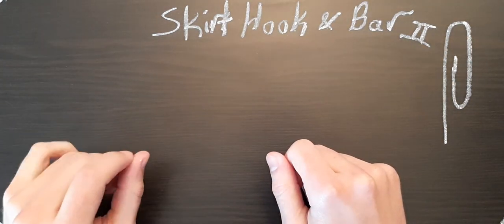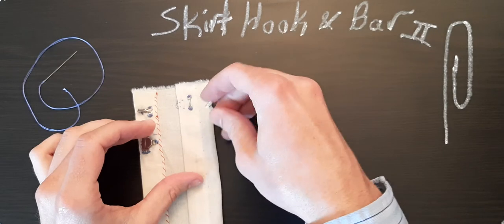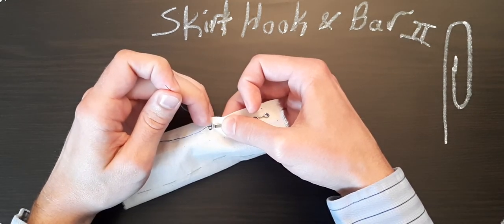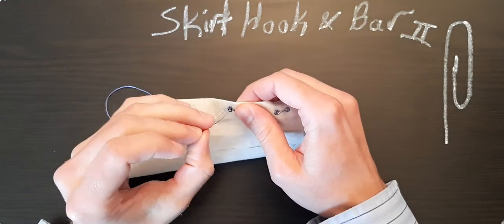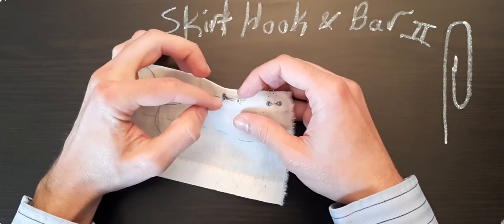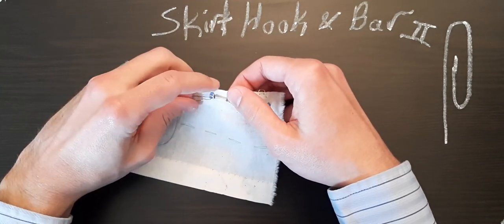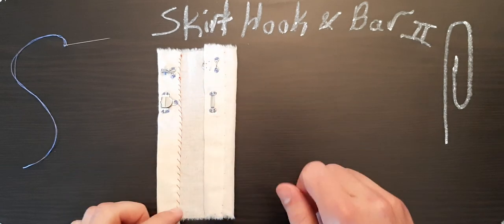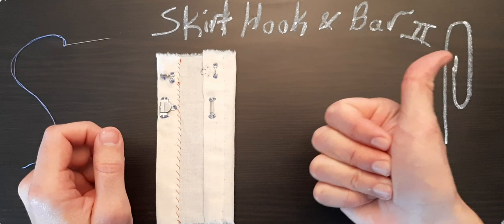Skirt Hook & Bar- Part II. The Thrilling Sequel!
Tips on how to attach the bar portion of a skirt hook & bar closure.

Materials:
- skirt bar
- Small eye hand needle
- Waxed thread
- Fabric of your choosing

Uses:
- Tension- or load-bearing closures
- Secures the tops of zippers

Created for the University of Oregon Theatre Arts 212. Spring 2020.